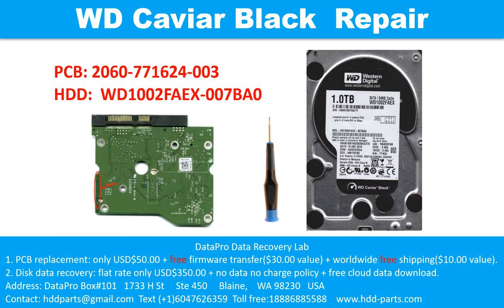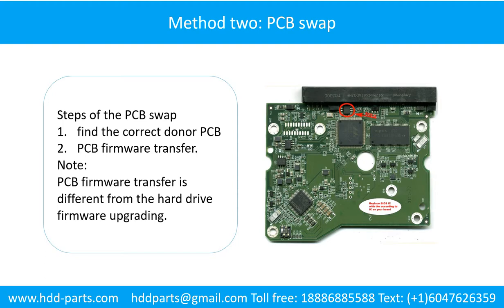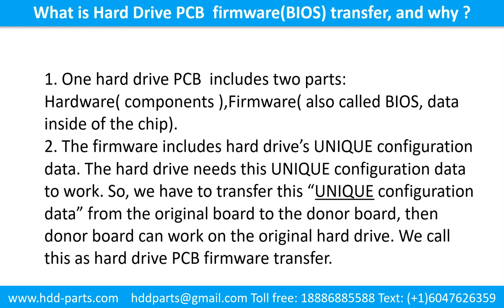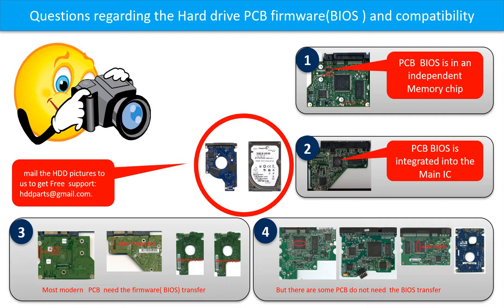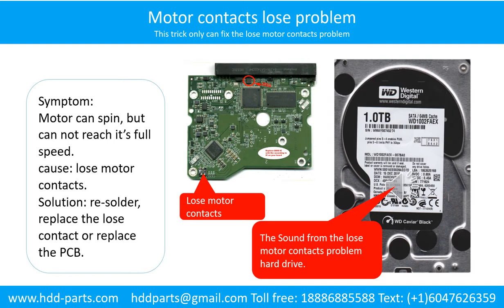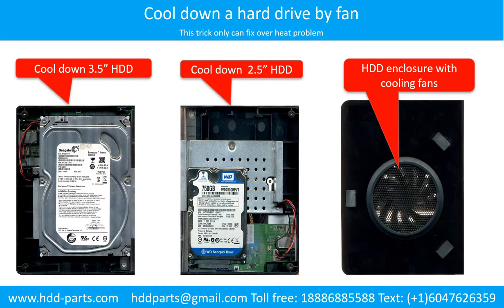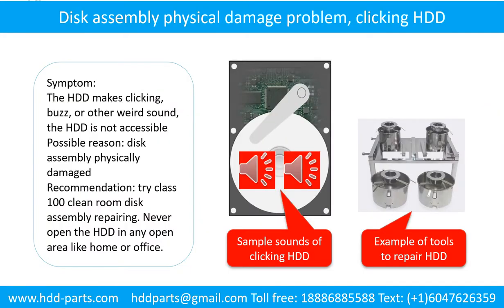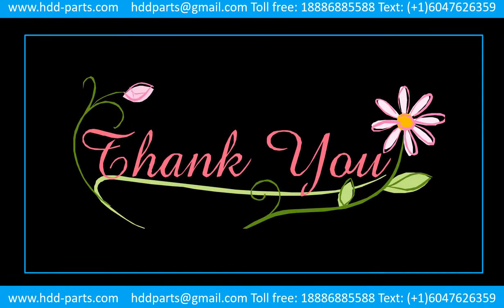clicking WD WD1002FAEX WD1501FASS WD1502FAEX WD2001FASS WD2002FAEX WD2003FYYS 2060 771624